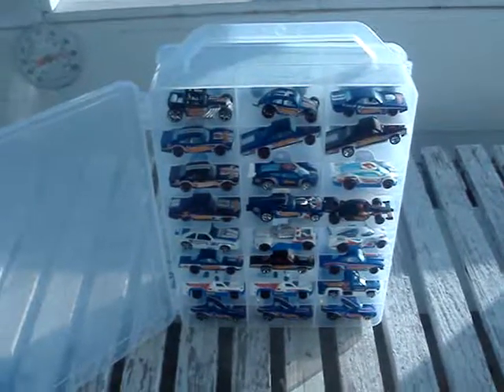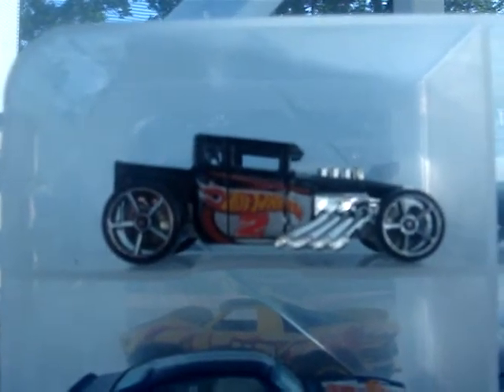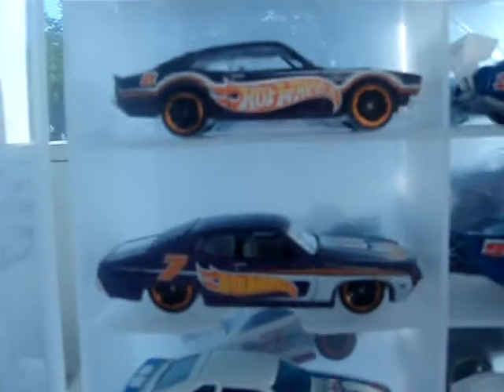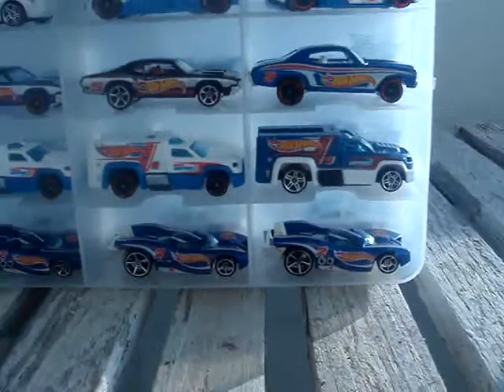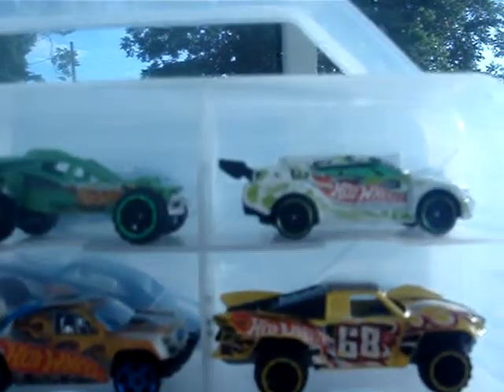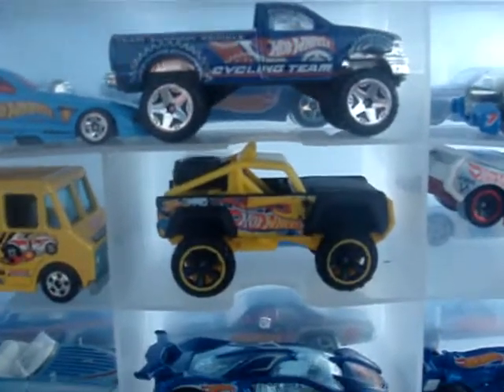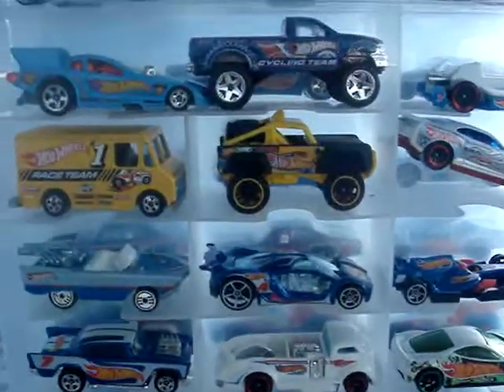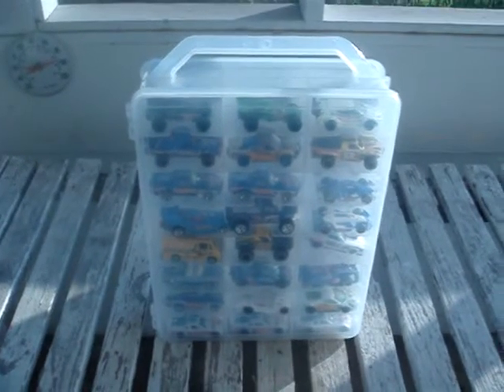100th Upload! Hot Wheels Logo Cars + 2 Shout Outs